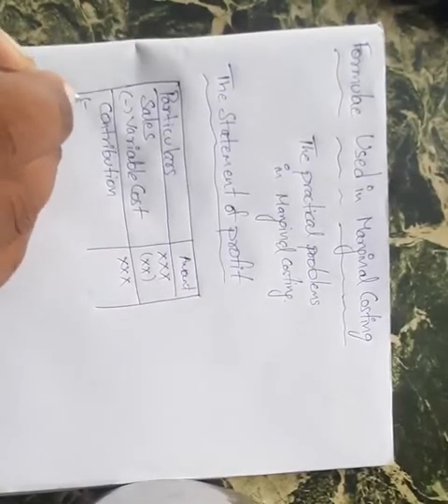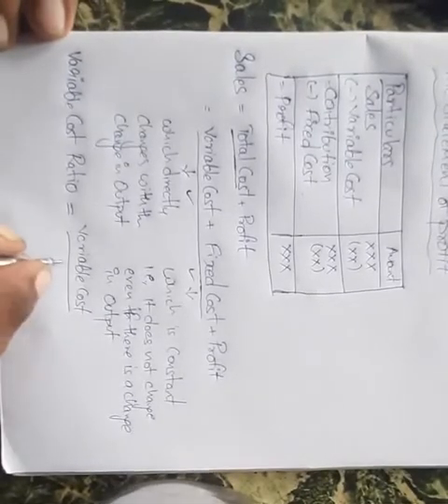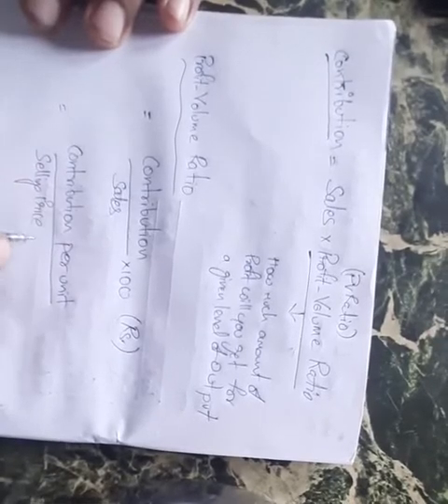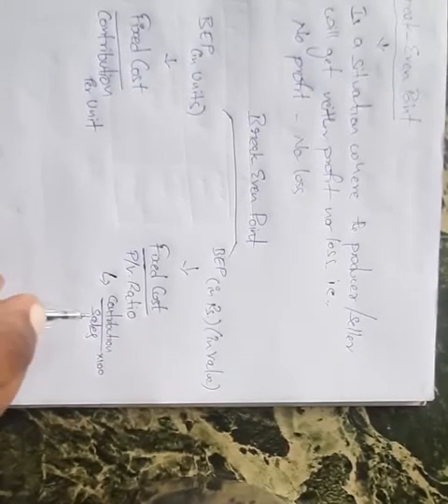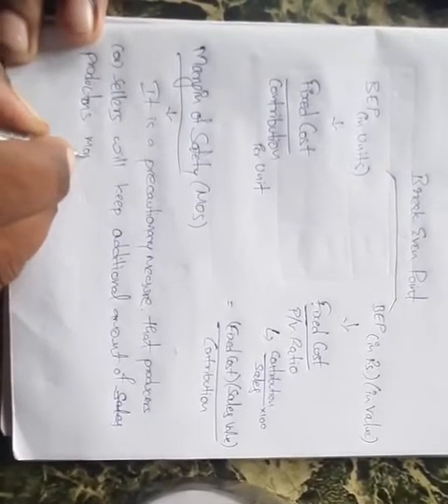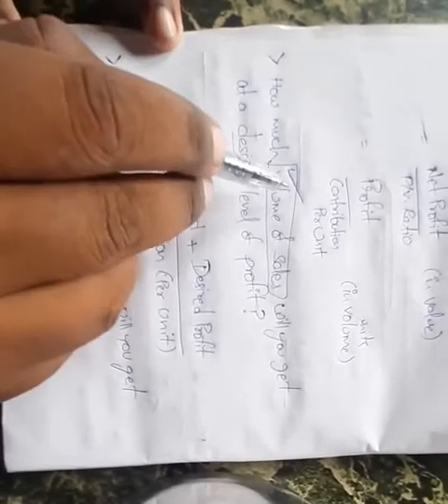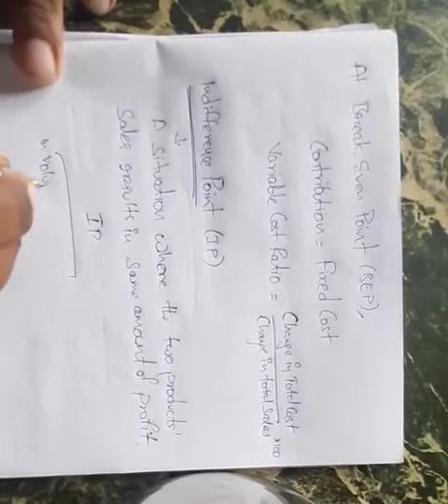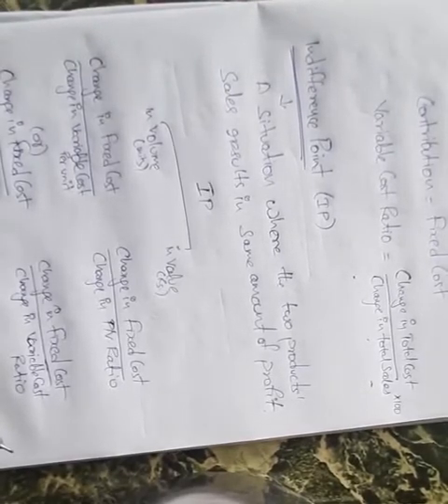Formulae used in the Marginal Costing